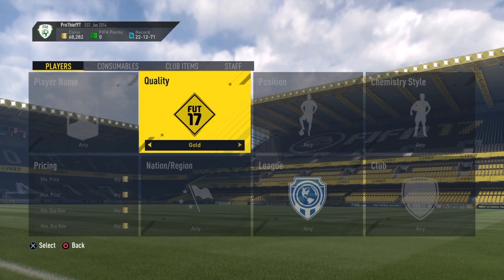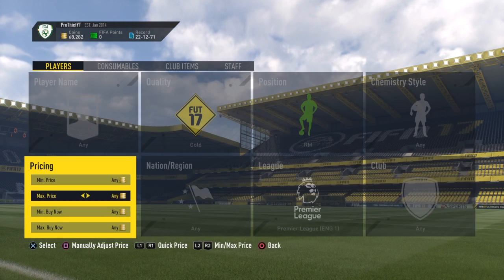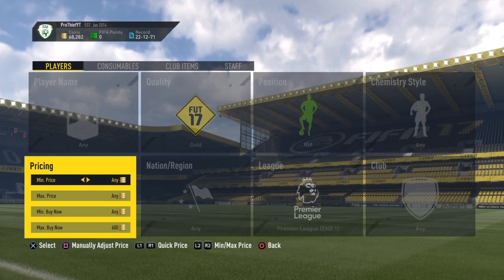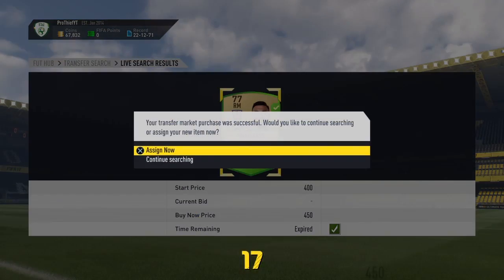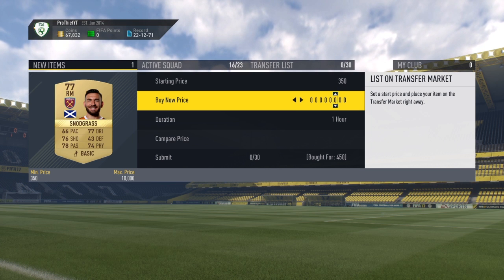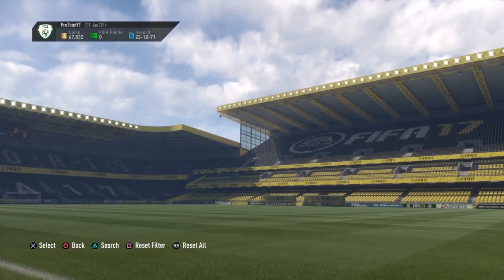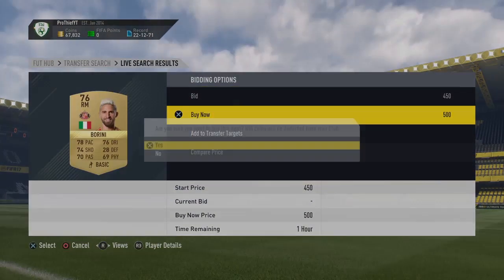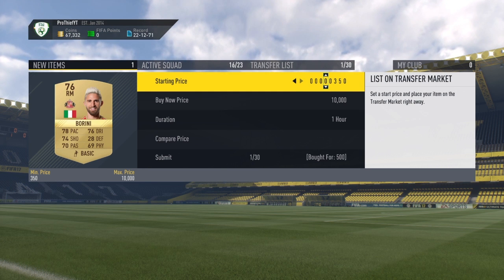FIFA 17 | BEST LOW BUDGET METHOD | INSANE SNIPING FILTER | TRADING FOR TOTS | HUGE PROFIT TRADING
Fifa 17 insane sniping filter. This trading method is one or even the best method to trade. This is method is guaranteed to work every single time. This method will with any amount of coins such as 5k, 10k, 50k, 100k and even trading with 1 million coins.